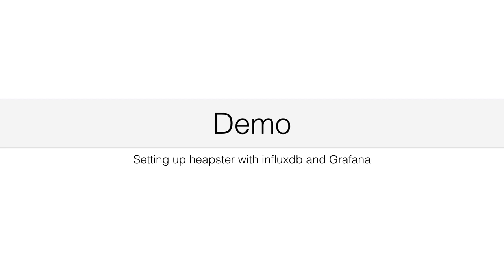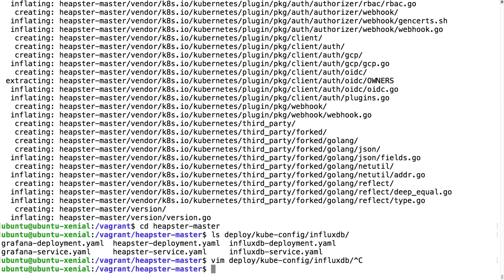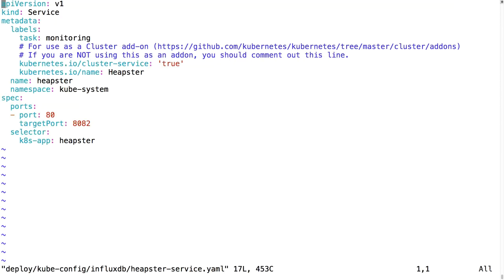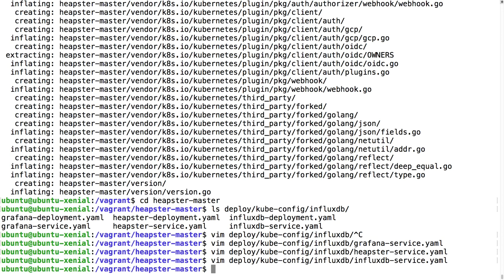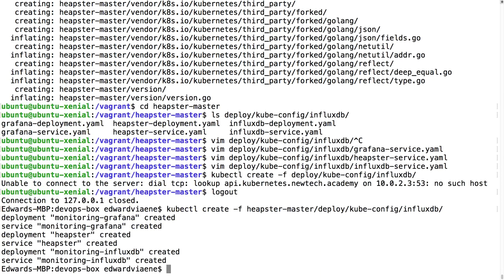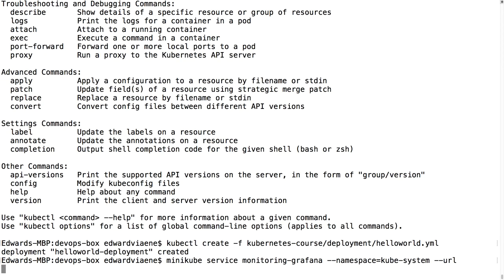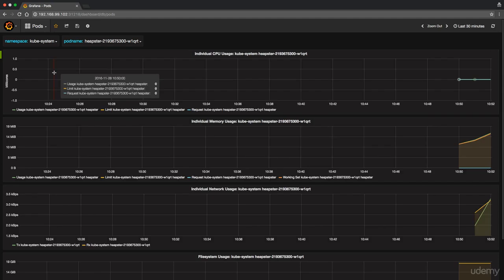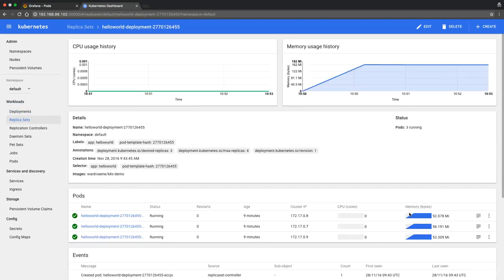Week 4 Lecture 20 Demo Resource Usage Monitoring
Keep learning
Week 4
Lecture 20
Demo Resource Usage Monitoring